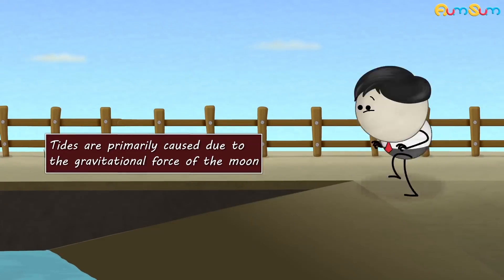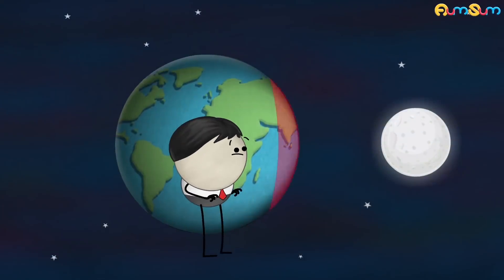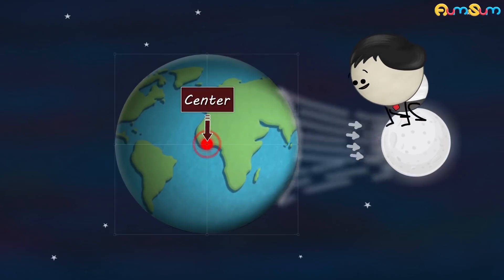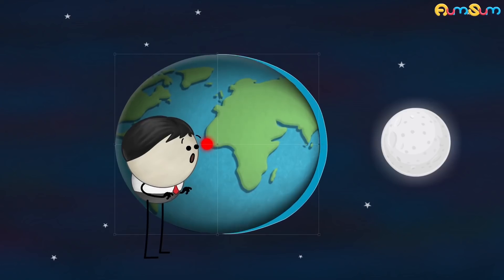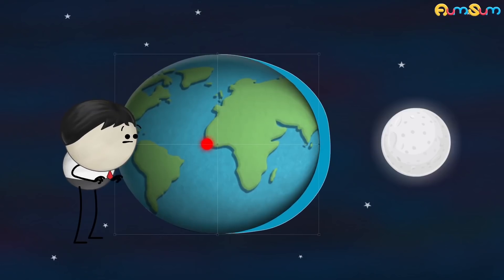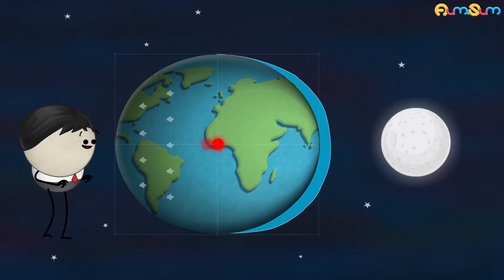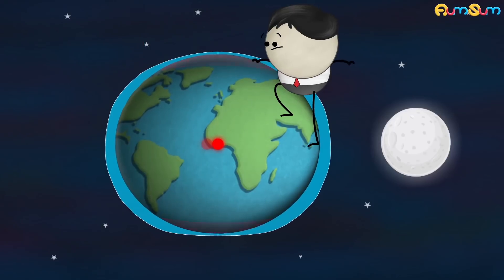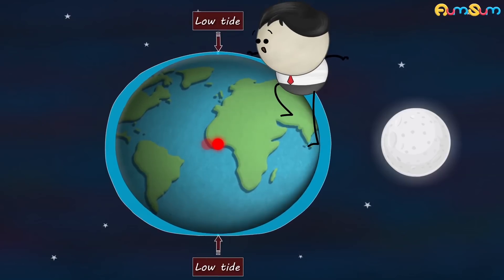How does the Moon cause Tides? + more videos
Tides are the periodic rise and fall of sea level at a particular place. When the sea level rises to its greatest height, it is known as a high tide and when the sea level drops to its lowest height, it is known as a low tide. Tides are primarily caused due to the gravitational force of the moon.
Do you know how?
Part of the earth facing the moon experiences a stronger gravitational pull towards the moon as compared to the earth's center. So, the part facing the moon is pulled away from the center, creating a bulge and thus, increasing the sea level and causing a high tide.
Now, the earth's center experiences a stronger gravitational force towards the moon than the part facing away from the moon. Hence, this part is pulled away from the center, resulting in high tide on the opposite side as well.
In addition to this, the places in between the two high tides, where the sea level drops, experience low tides.

Timecodes :
0:00 - How does the Moon cause Tides?
1:18 - Why do dogs wag their tails?
2:15 - Why do birds need gravity to swallow food?
3:15 - Why do animals eyes glow in the dark?
4:16 - Why don't we feel pain when we cut our hair?